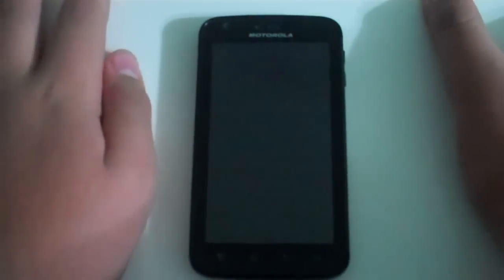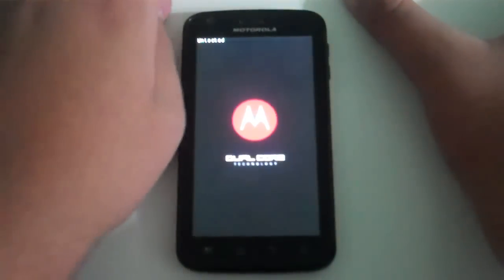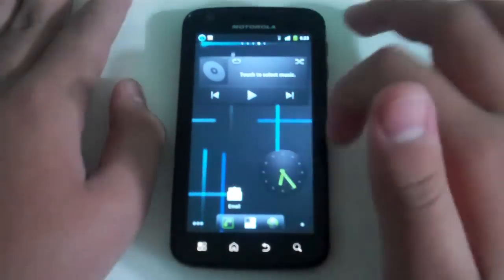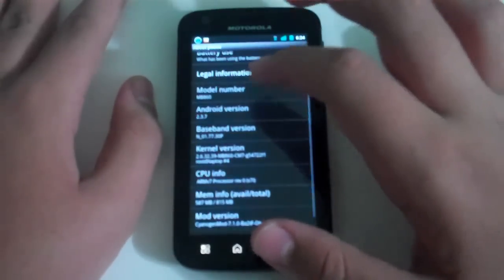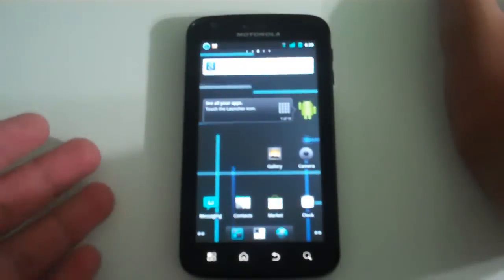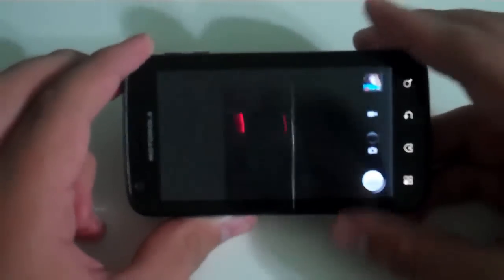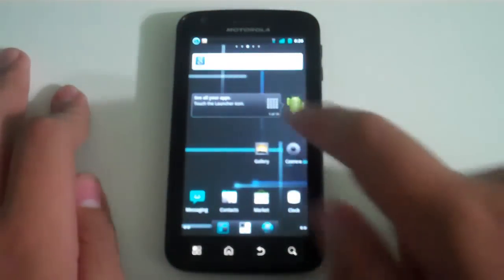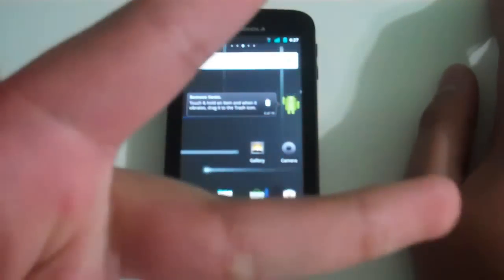Cyanogenmod ROM review for Motorola Atrix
this is a review on the cyanogenmod 7 rom for the motorola atrix 4g.